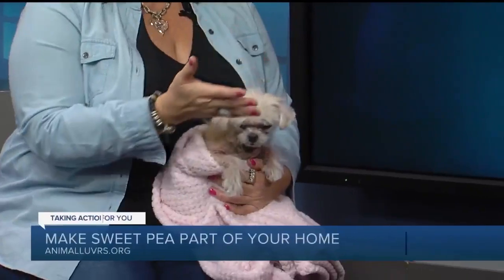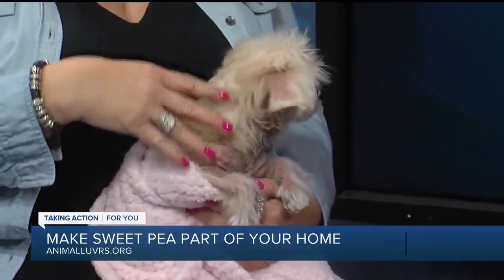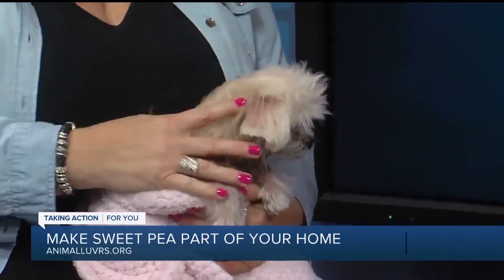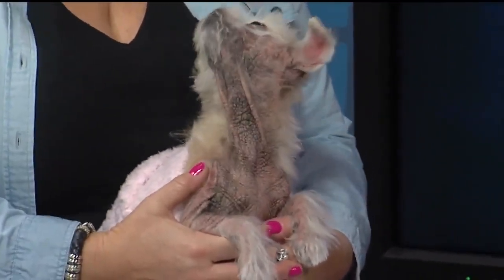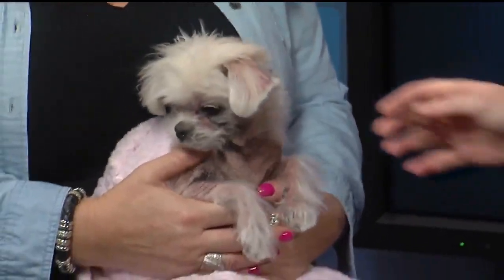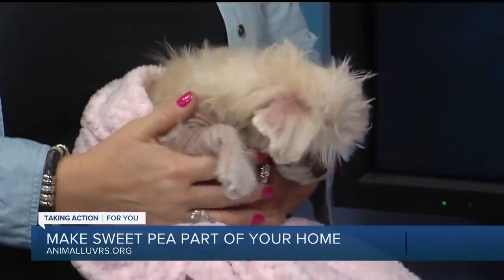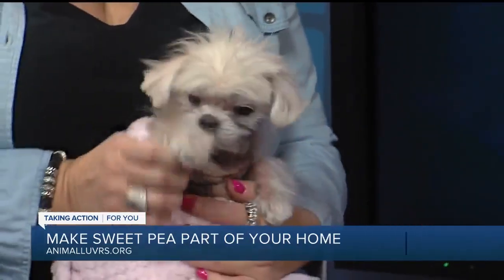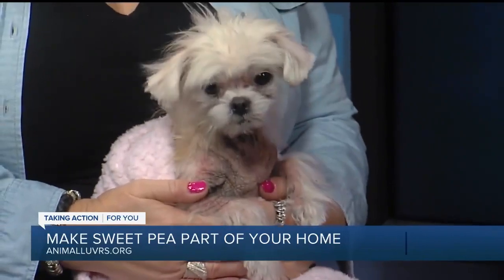Tiny Senior Dog Nearly Drowned in Icy Swamp Water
Sweet Pea is a tiny, ten-year-old senior dog who fell into a freezing cold swamp and got trapped in deadly alligator territory.

Poor Sweet Pea exerted all of her energy towards escaping the ice-cold swamp water and nearly died of hypothermia and exhaustion before being pulled out of the swamp by a heroic witness.

Sweet Pea was immediately rushed to the emergency animal hospital and stabilized by dedicated vet staff. This little senior girl was covered in mud, debris, and filthy swamp water, among a slue of additional devastating debilitations.

Poor little Sweet Pea is leaking urine and struggling to defecate. She has thick, calloused, bleeding skin, double ear infections, dental diseases, and more painstaking ailments. Sweet Pea is on a long list of medications and needs regular baths with medicated shampoo and conditioner.

Sweet Pea is currently living with an amazing foster who works as a dog groomer and regularly bathes Sweet Pea to help soothe her itchy, aching skin.

We are doing everything in our power to help poor little Sweet Pea but we operate solely on donations and don't have enough funds for her medical treatment and recovery. We're relying on our generous supporters to help raise enough funds to save this precious girl.

Please consider helping senior Sweet Pea by donating to her medical fund or sending a get-well gift from her wishlist, such as food, treats, and supplements. Animalluvr’s Dream Rescue is a 501c3 nonprofit organization and all donations are fully tax-deductible.